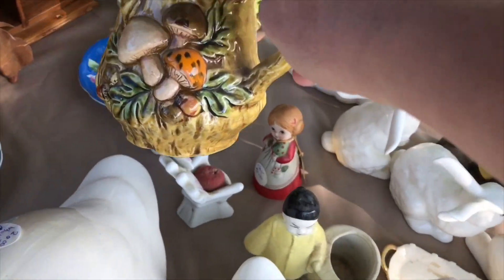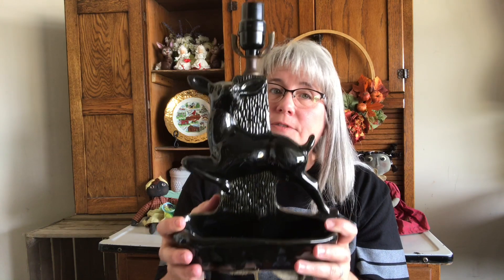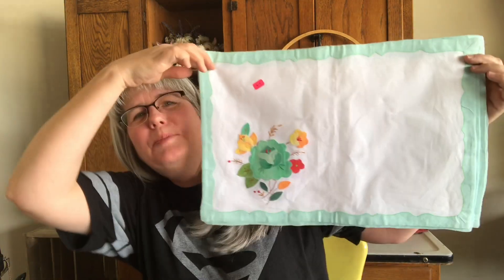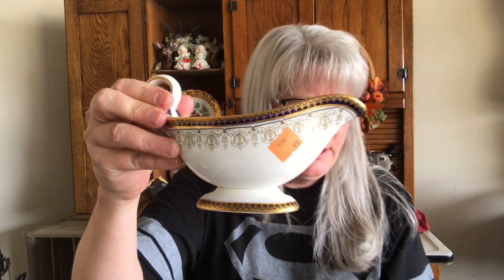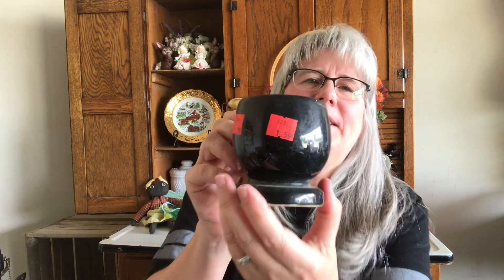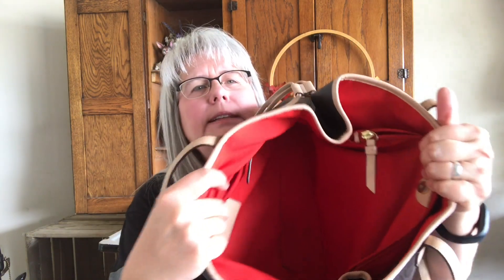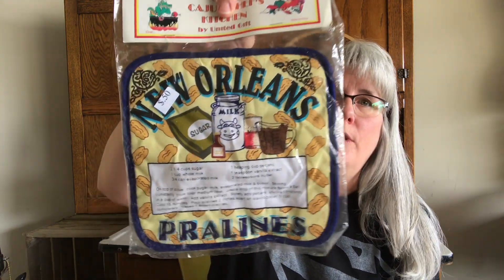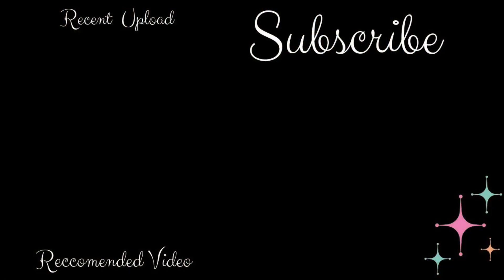Awesome Garage Sale Haul Of Epic Proprtions! Episode 3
Hey guys, thanks so much for joining me for episode 3 of this epic garage sale haul! I saved the best for last!

If your interested in shopping my eBay store:

 If you’d like to follow my journey, or if you're interested in any of the items in my haul videos you can contact me through social media via private message, or by email: